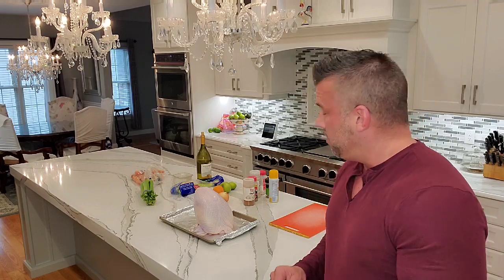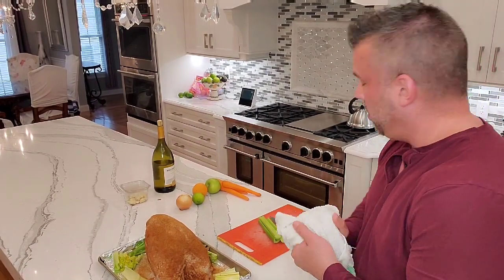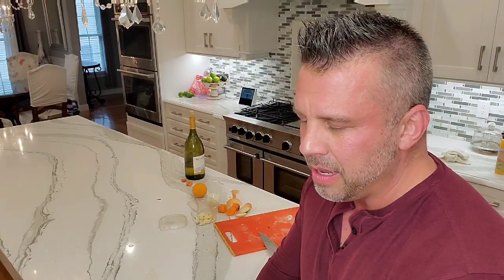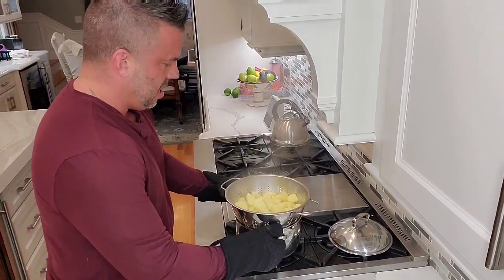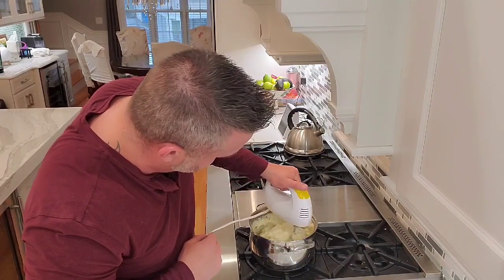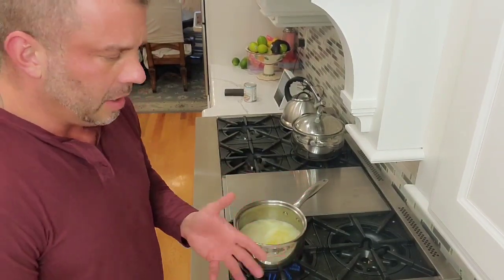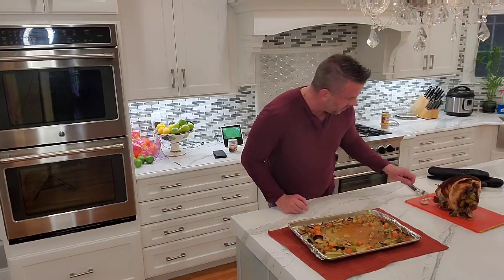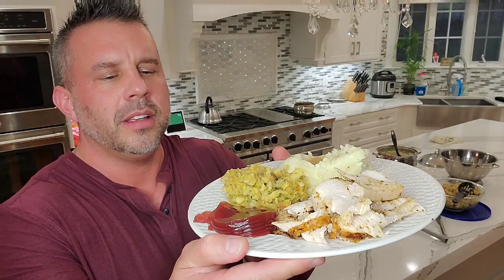Cooking with Your Agent, Deric Lipski - Turkey dinner with side dishes Ep 8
You know there are a ton of who ask every year how to do this, let me show you my take!

Watch me teach you how to cook a delicious Turkey dinner using things you have in your cabinets turning that into a world-class meal that even the toughest critics would say was good. even chefs like Gordon Ramsay, bobby flay, Anthony Bourdain, Wolfgang Puck, Emeril Lagasse, Jamie Oliver, Mario Batali, Rachel ray, guy fieri Paula deen

Deric Lipski is a licensed real estate agent for Keller Williams Real Estate in the South of Boston or Metro South area.

Deric has nearly 20 years of experience and has been at the leading edge of all the trends in buying and selling real property.  He is a serial entrepreneur, author, and founder of (name of training series) where he trains other real estate agents on his unique processes in real estate.

I help home buyers, sellers, and investors, achieve the best deal possible, without all the headaches or complications, by using a tried and tested process I have perfected over the last 20 years.

Why You Should Move To the MetroSouth/South Shore  Area in Massachusetts
Coming Soon!

The BEST Places to Eat - In the MetroSouth!!
Coming Soon

Why I would be an AMAZING Agent for you!
LOVE DERIC LIPSKI - REAL ESTATE AND WANT TO LEARN MORE ABOUT WHAT I DO OR LEARN ABOUT MY REAL ESTATE PROCESSES AND MARKETING PROCESS? HERE ARE SOME NEXT STEPS...

3. SOME GOOD CONTENT FOR AGENTS: Expired Listings Mastery
In my In 12 simple steps I show you how I converted hundreds of other agents’ expired listings into my sold listings, I give you my personal scripts, my objection handlers, and show you step by step how to do it close the deal: